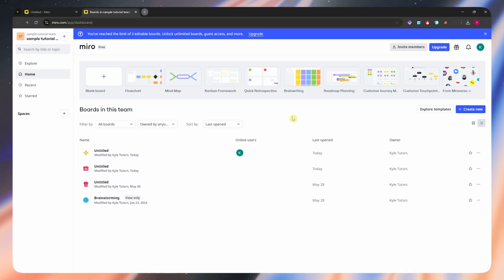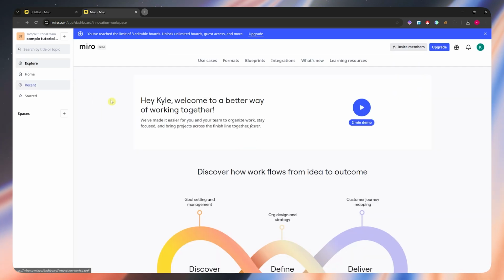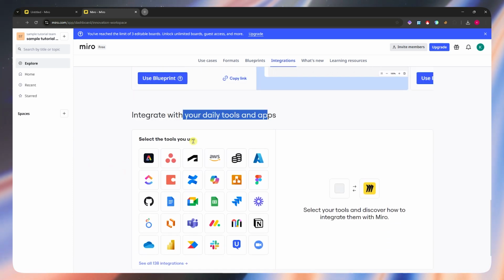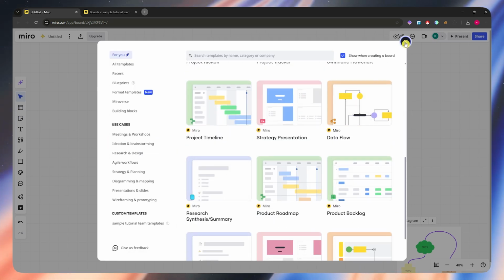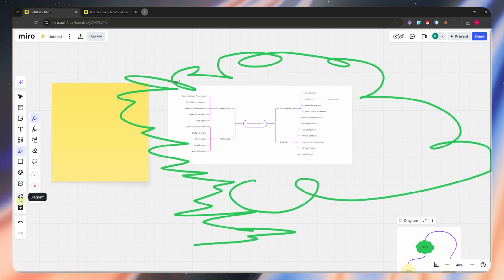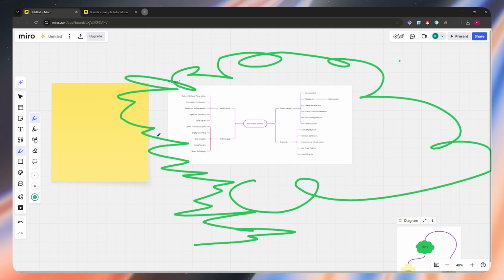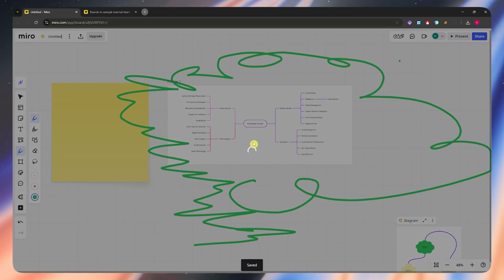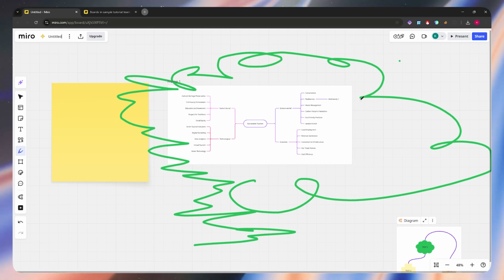How to Use Miro | Complete Beginner Tutorial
Learn how to use Miro in this complete beginner tutorial! 🚀
Whether you’re brand new to online whiteboarding or just getting started with Miro, this step-by-step guide will walk you through the basics: creating boards, adding sticky notes, using templates, collaborating with your team, and more. Perfect for project management, brainstorming, remote collaboration, and productivity.

By the end of this tutorial, you’ll know exactly how to set up and use Miro effectively for your projects.

⏰ Timestamps
0:00 – How to Use Miro
0:20 – Setting Up Your Miro Account
1:00 – Miro Templates & Dashboard
1:55 – Creating Your First Miro Board
2:30 – Using Sticky Notes, Shapes & Text Tools
3:05 – Miro AI: Generate Mind Maps & Diagrams Automatically
3:35 – Adding Templates & Exporting Your Work (PDF, CSV, Images)
4:02 – Collaboration Tools: Sharing, Permissions & Team Invites
4:30 – Embedding Boards & Publishing Custom Templates